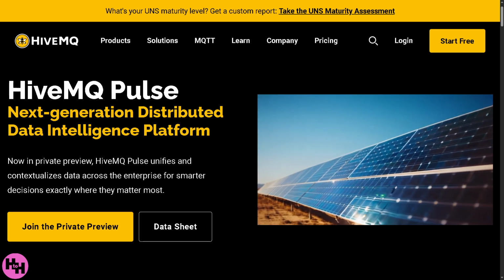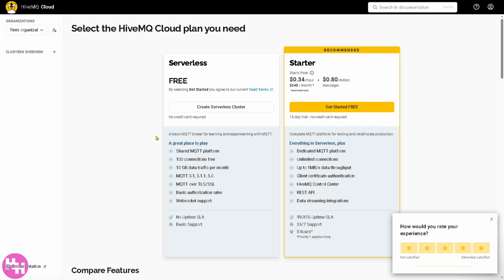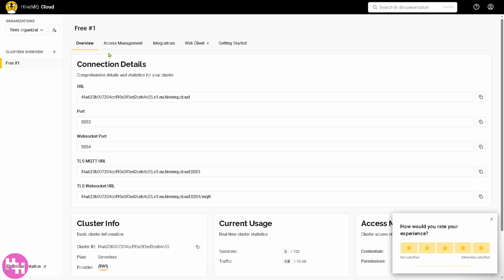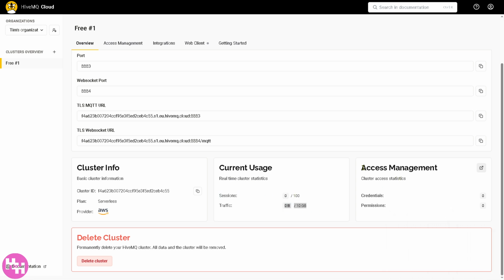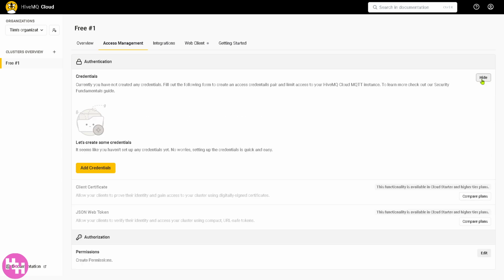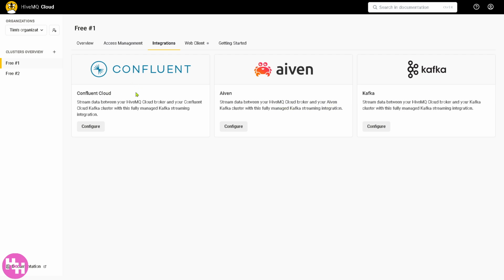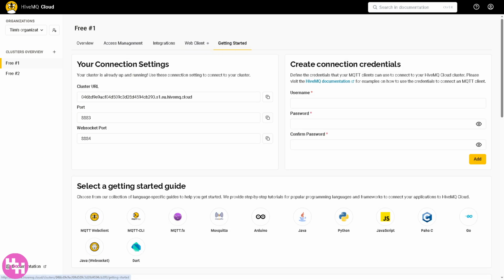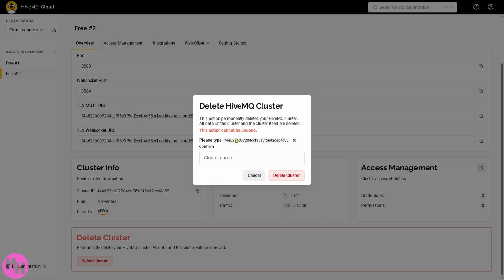HiveMQ Tutorial for Newbies | HiveMQ QMTT Setup & Demo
In this beginner tutorial and training video, we show you how to install and use HiveMQ CRM software.  We show you how to create an account and get started, how to use all of the core features in this demo, and give quick review of the software.